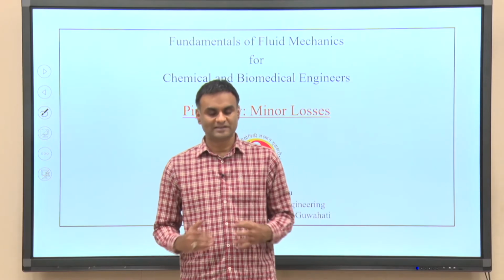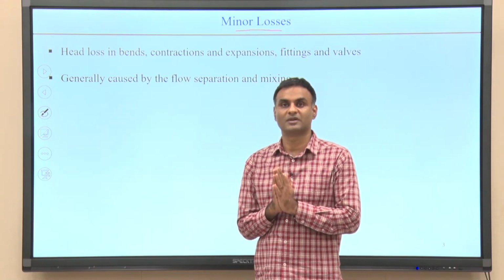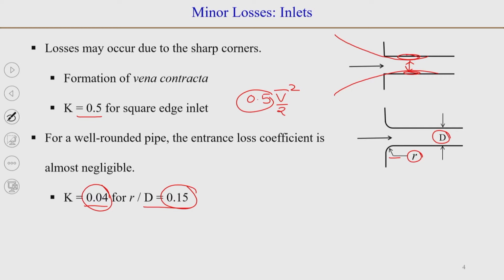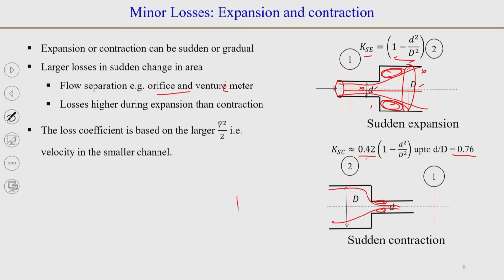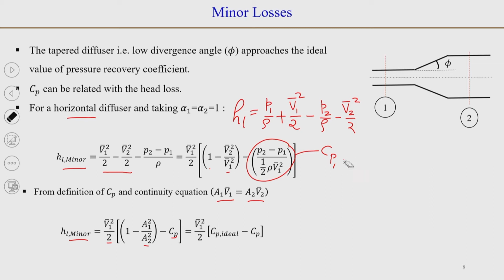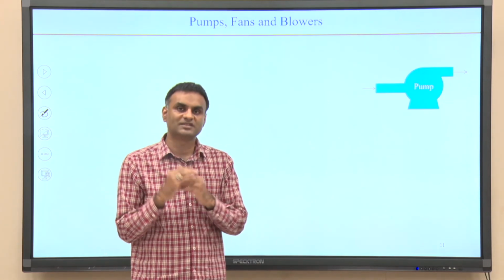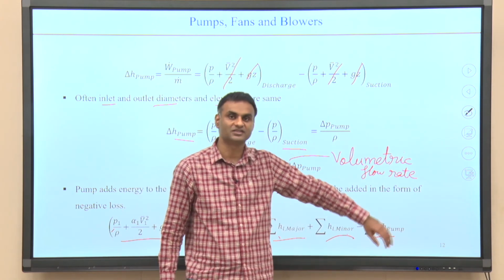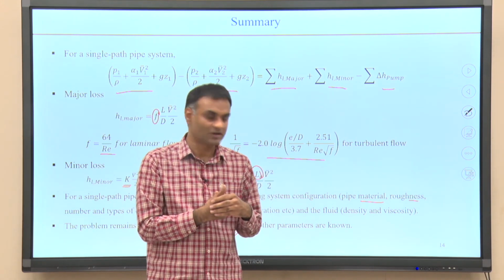Lec 41 : Flow in Pipes: Minor Losses